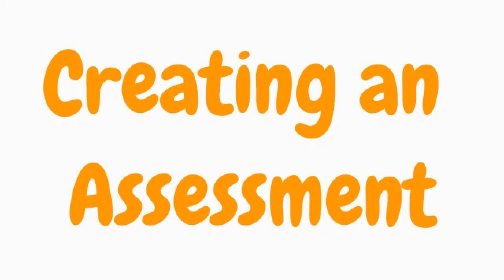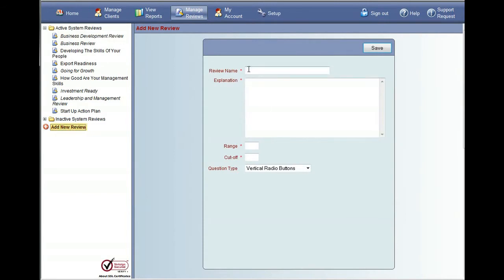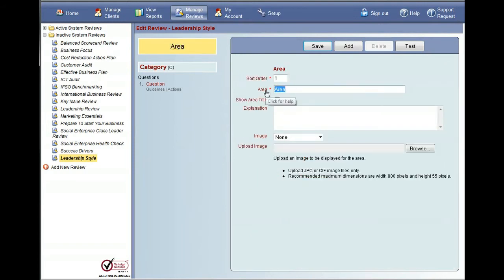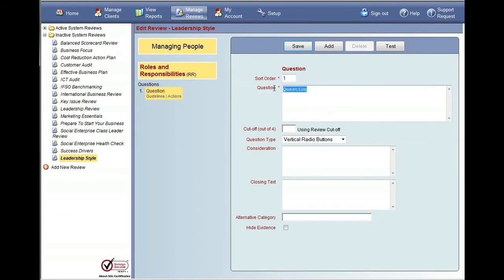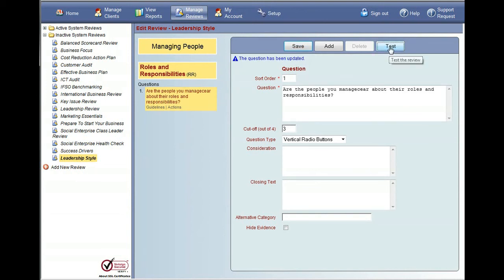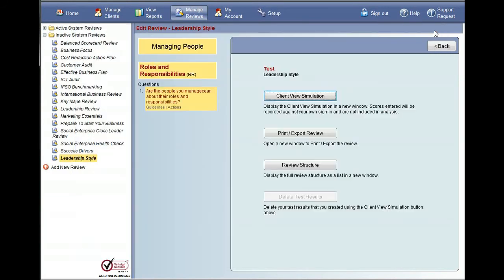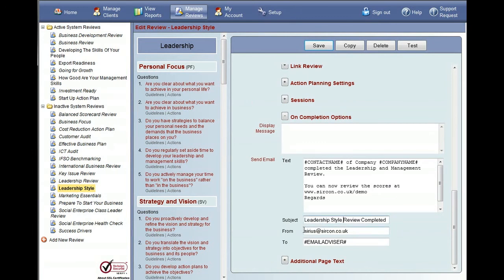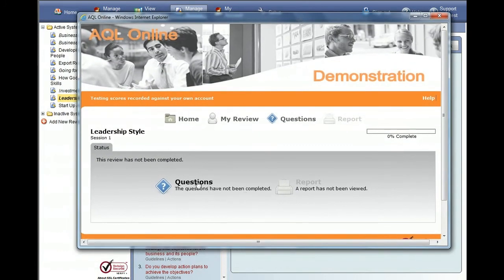Creating Online Assessments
Learn how to add online assessments and diagnostics to your web site